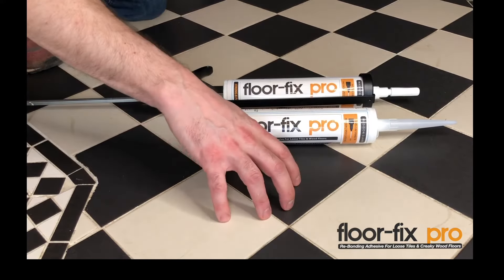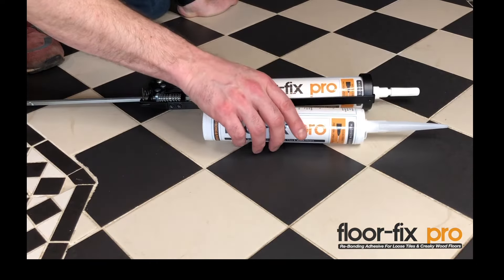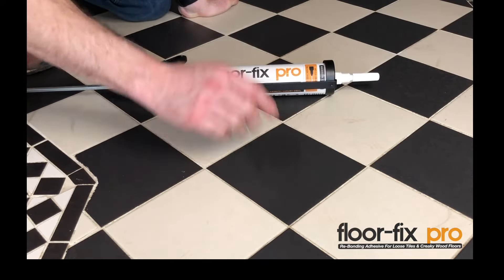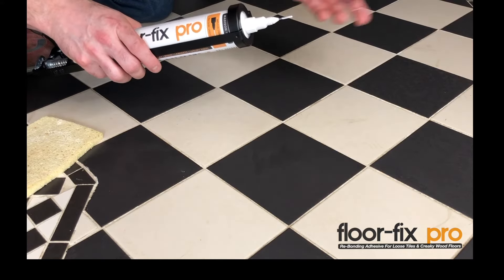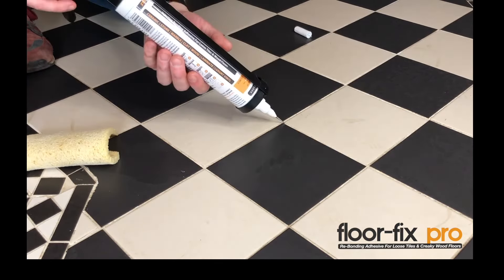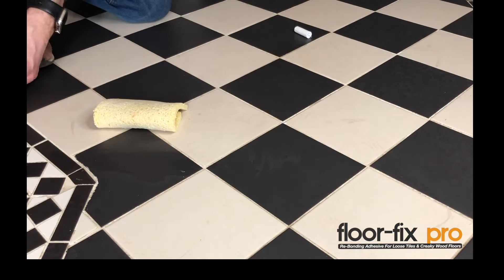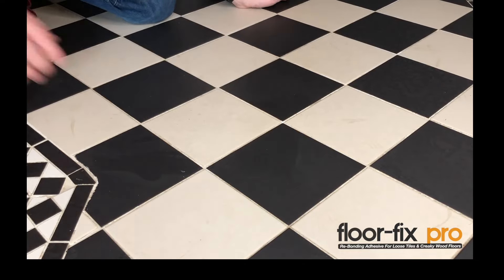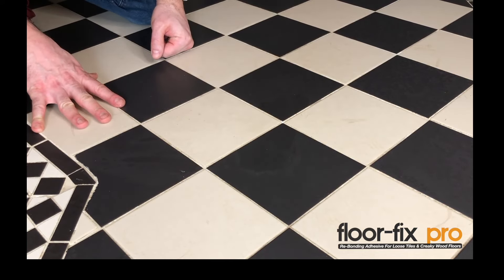Fix Loose & Hollow Tiles With Floor Fix Pro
We deliver worldwide.